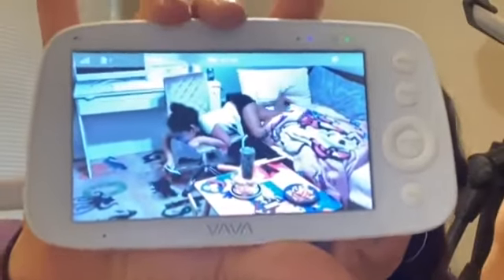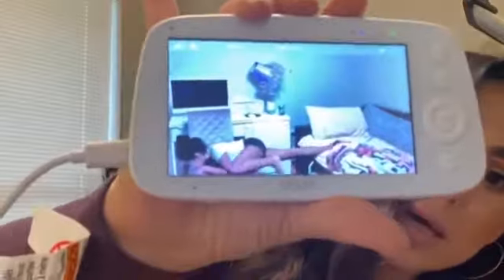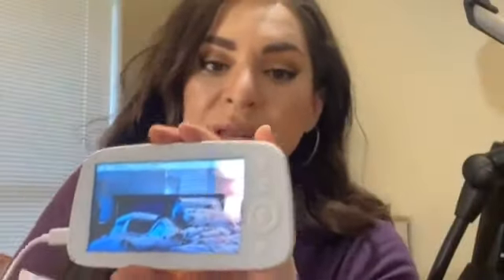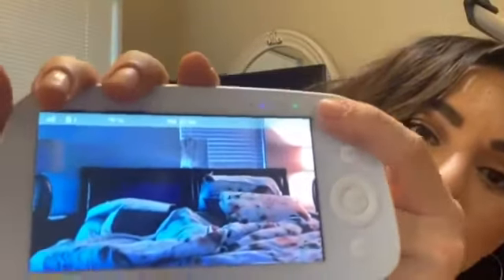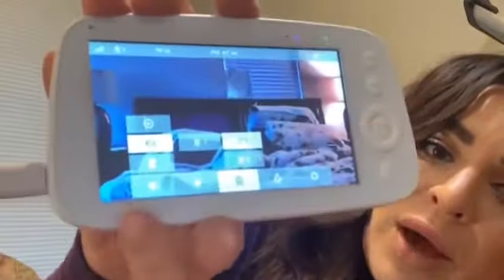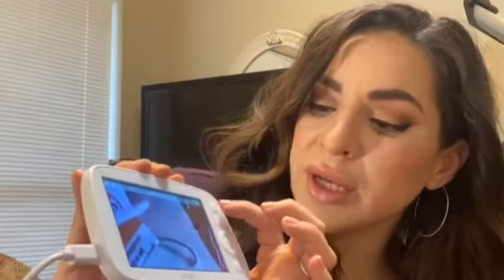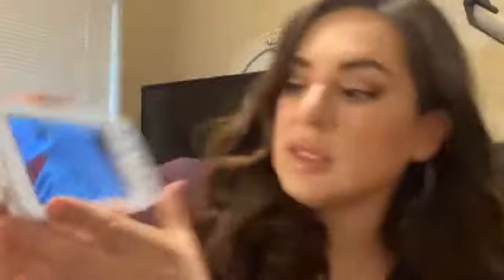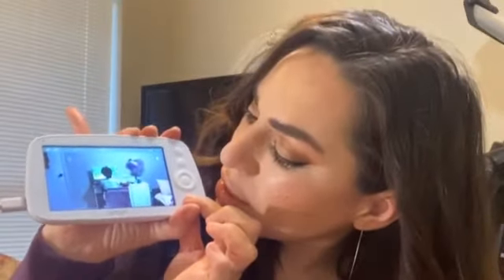VAVA baby monitor with two kids!